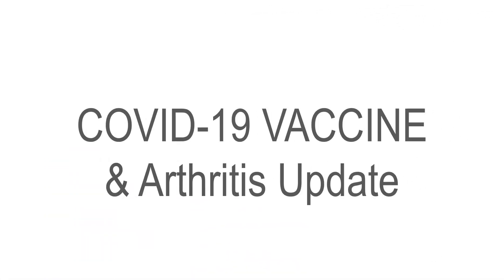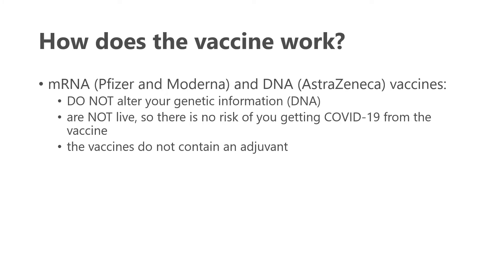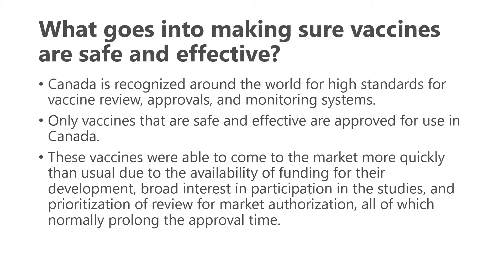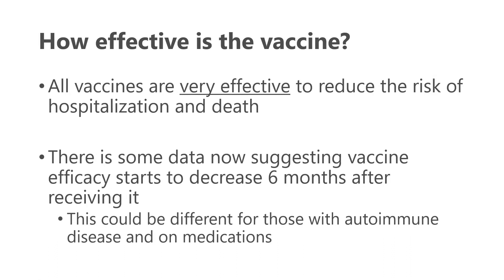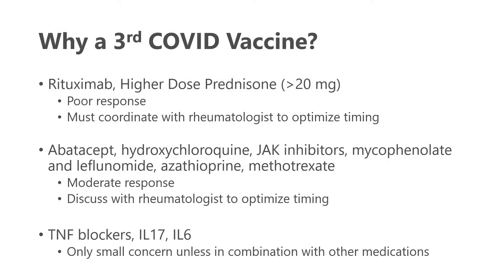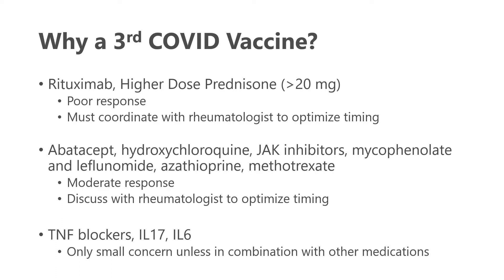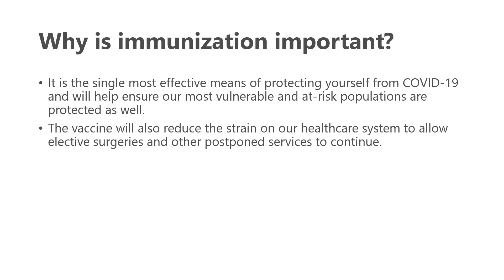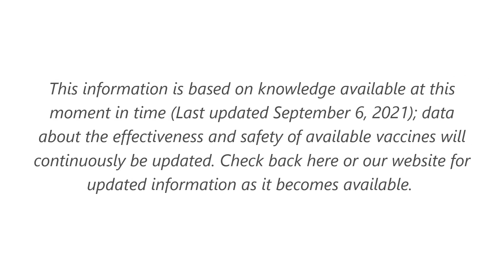COVID19 Vaccine and Arthritis: Update and Information on 3rd Shots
Watch this video for the latest on the COVID19 vaccine for those with arthritis and rheumatic diseases.  In particular, we review what we know so far, as well as the emerging argument and data on whether or not one should receive a 3rd COVID19 vaccine.